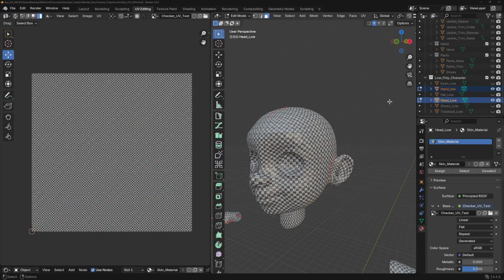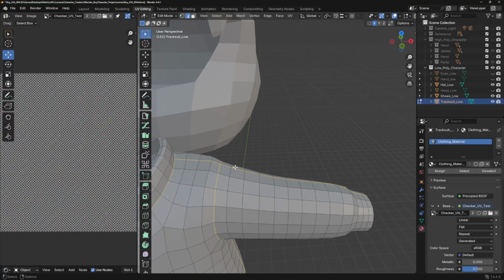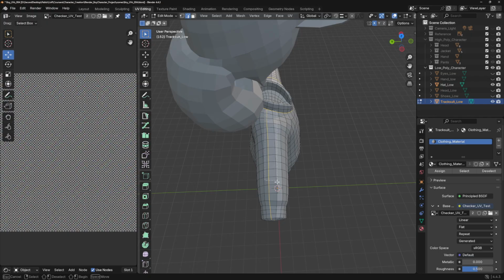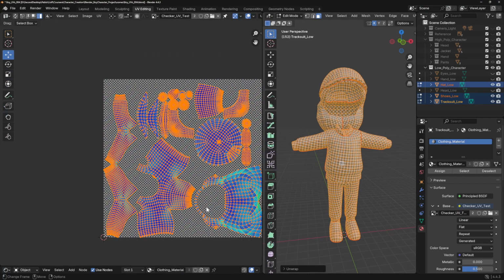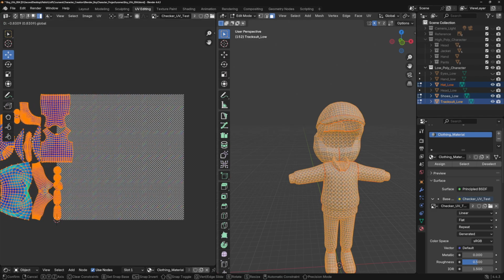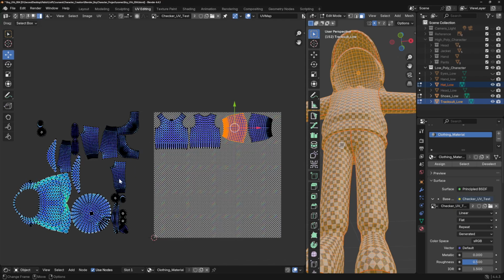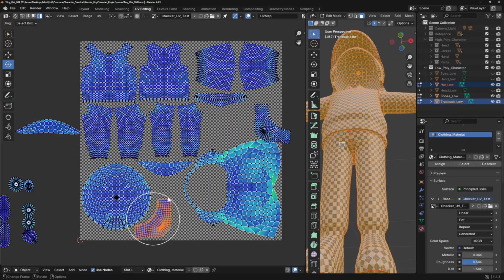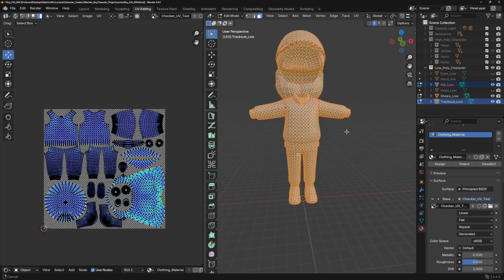UVs Part4 Tracksuit